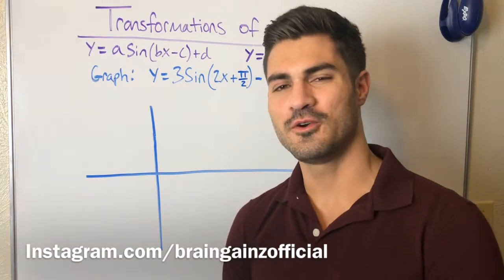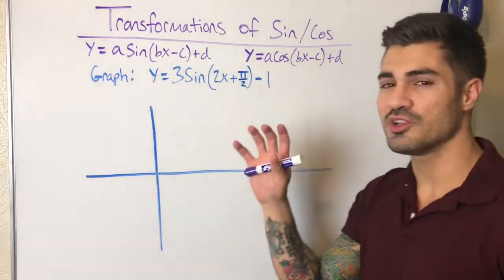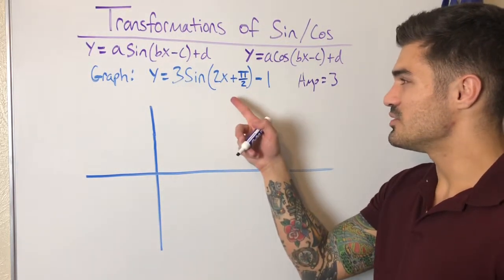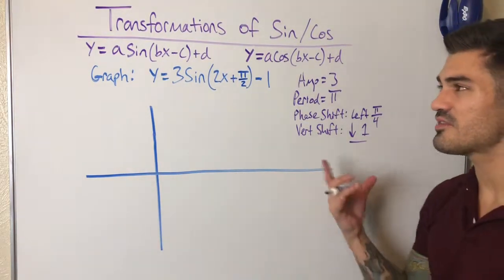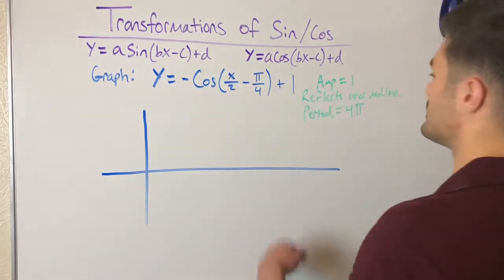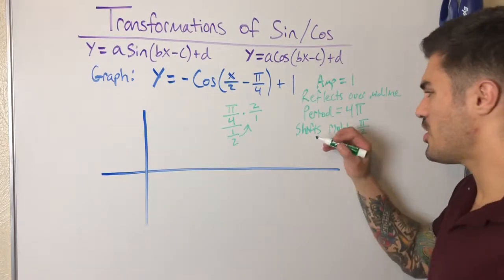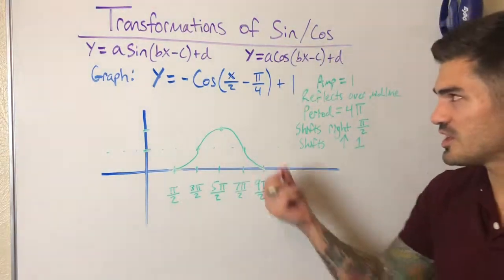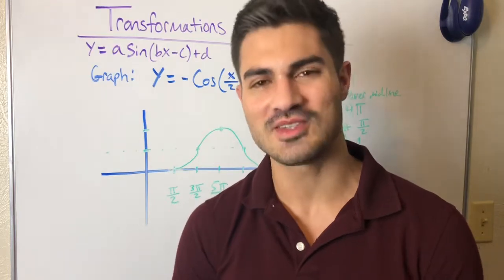Graphing Sine & Cosine with Transformations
Learn how to graph any sine or cosine functions using transformations! Phase shift, period, amplitude, midline, maximum/minimum, all that is explained in this video! Hope this helps!